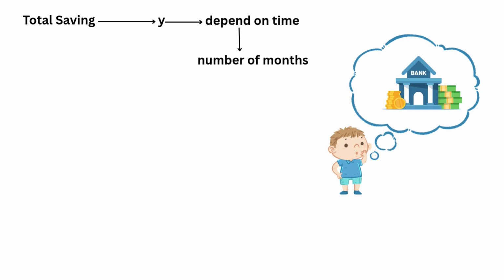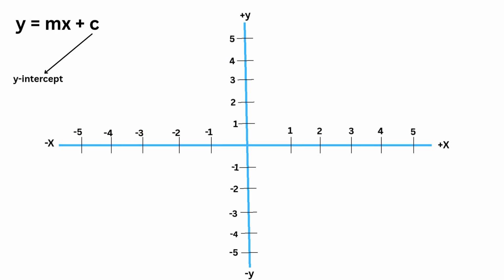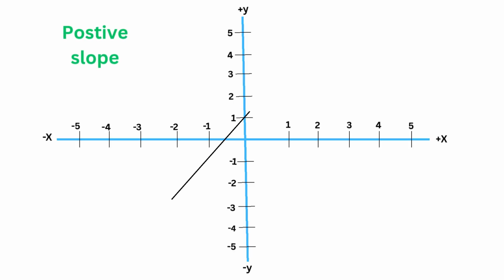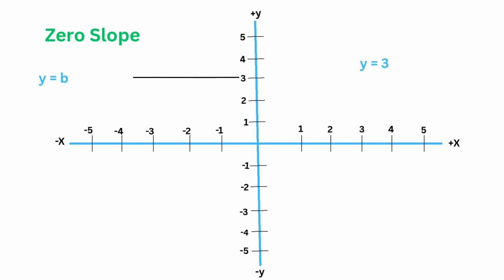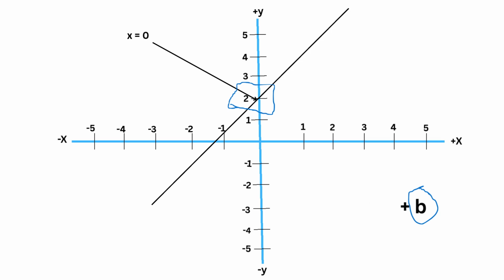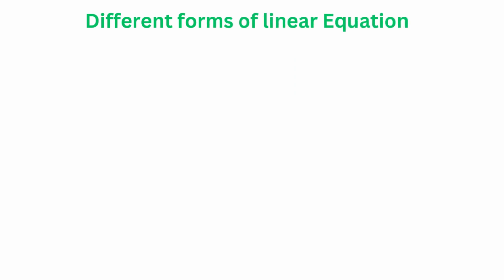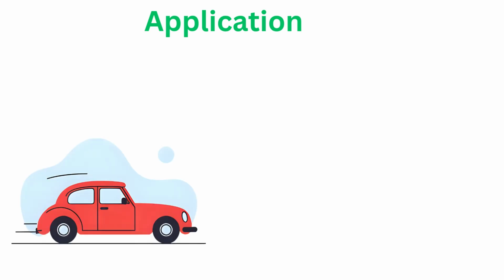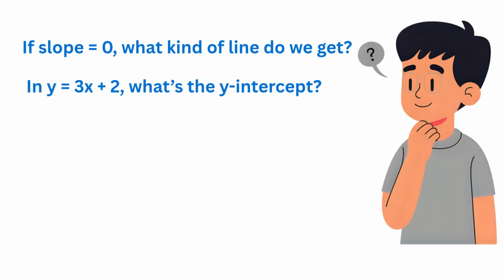Master Linear Functions | Slope, Intercept & Real-Life Applications Explained Simply | XploreConcept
🔷 Welcome to XploreConcepts — where we make math simple, clear, and visual!

In this video, we’ll explore Linear Functions in depth and understand how they describe real-world relationships in a straight line. You’ll learn:

✅ What a linear function is and its general equation
✅ The meaning of slope (m) and y-intercept (c) — and how to find them
✅ Different forms of linear equations (Slope-intercept, Point-slope, and General form)
✅ How to graph a linear function visually
✅ Real-world applications — how linear functions appear in motion, finance, and daily life

📘 Topics Covered:

Definition of Linear Function

Slope and Intercept Explained

Point-Slope and General Form

Graphical Understanding

Real-Life Examples of Linear Relations

This video will help you understand not just how to solve linear equations — but why they work, with simple visuals and examples anyone can follow!